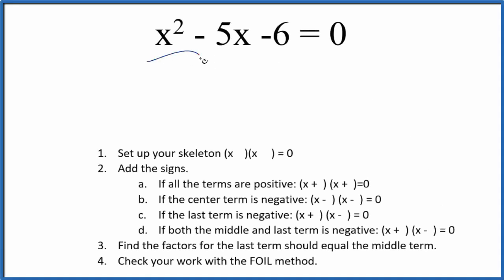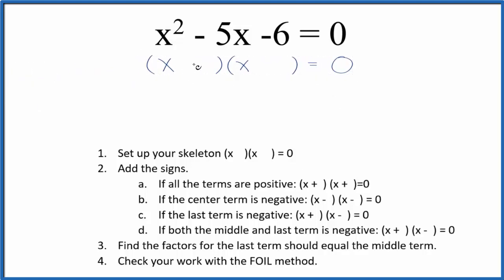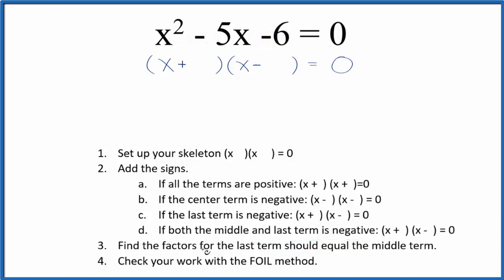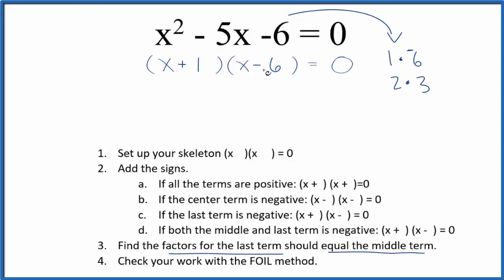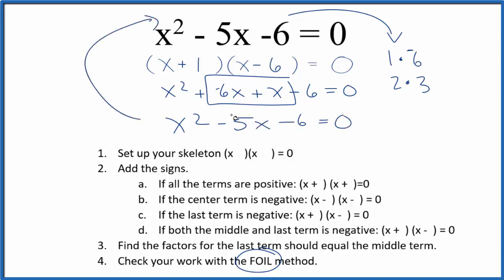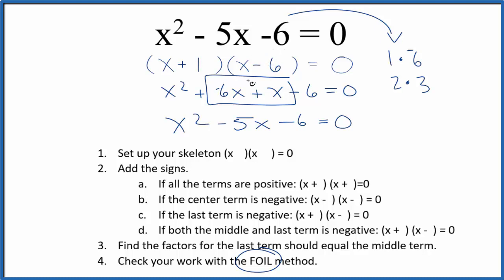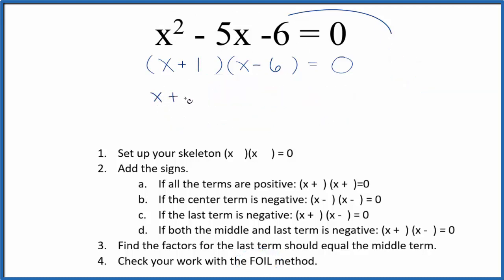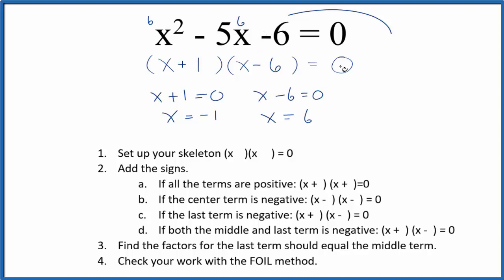How to Solve x^2 - 5x - 6 = 0 by Factoring